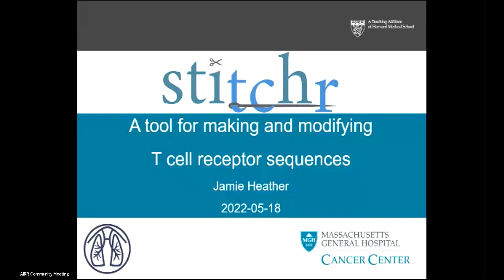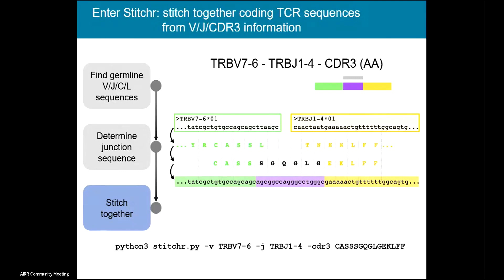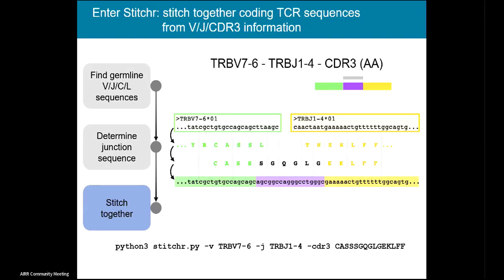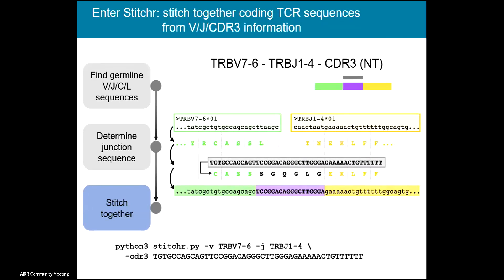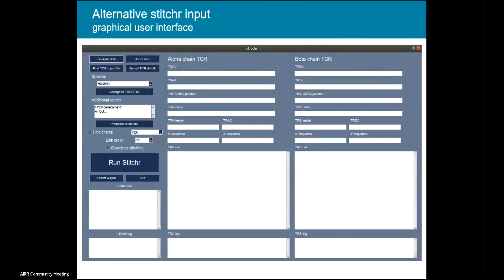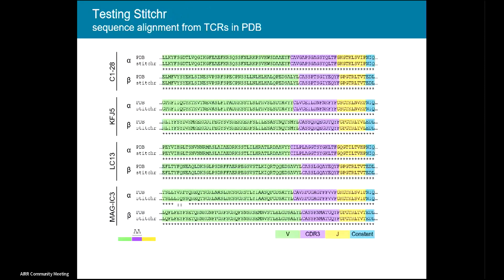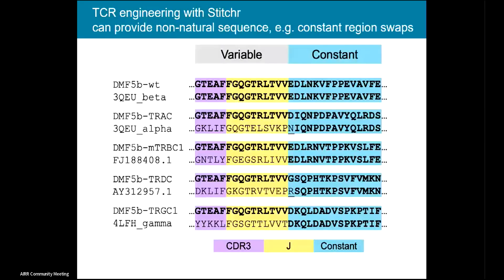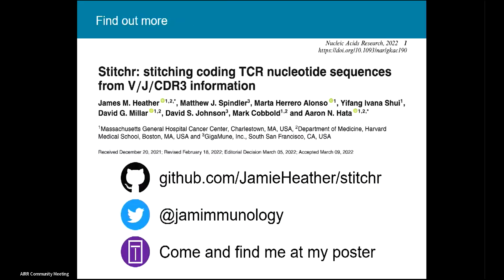AIRRC6 - Lightning Demo 01 - Stitchr (Jamie Heather)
Software & Tools - Lightning Demos - May 18th, 2022
Lightning Demo 01 - Stitchr
Jamie Heather. Research Fellow. Massachusetts General Hospital
Introduction by Justin Barton (Alchemab)

Stitchr accurately generates full-length, properly spliced, coding nucleotide sequences for T cell receptors, given only the minimal V gene, J gene, and CDR3 sequences that are typically recorded. It can be operated via a graphical user interface or the command for a few sequences (e.g. for generating expression constructs), or via the command line for high-throughput volumes of TCRs provided in a tab-separated file as part of an analysis pipeline. Modification of the reference genes also allows the introduction of novel sequences, e.g. for rational TCR engineering. Stitchr offers a fast, reliable, and repeatable way to generate TCR sequences, which should be of use to many across the fields of TCR research.

AIRR Community Meeting VI “Exploring New Frontiers”. La Jolla, CA. May 17-19, 2022.